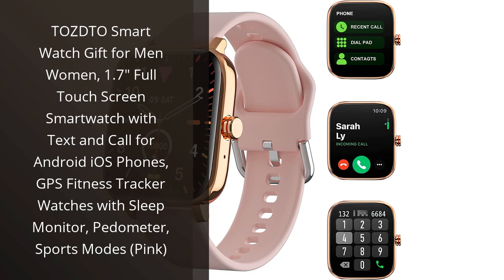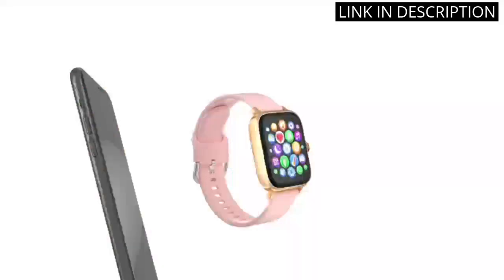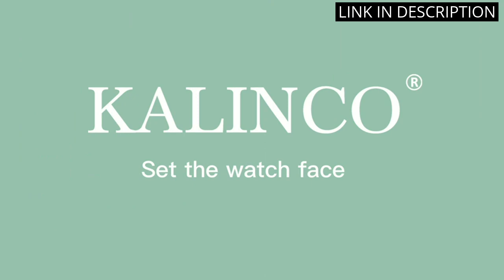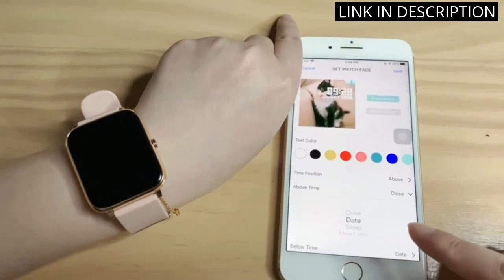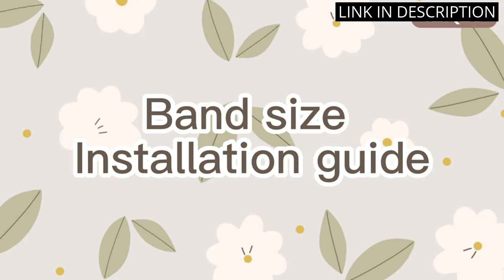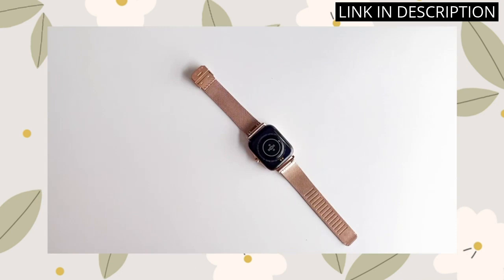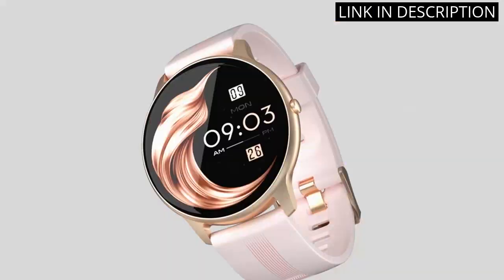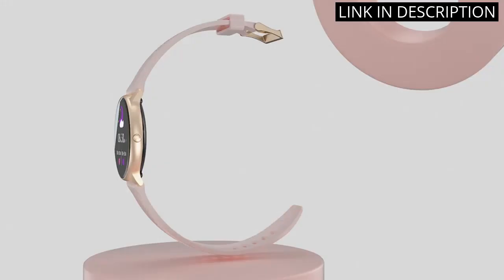【Reloj inteligente】Top 4 Best Smartwatch Products You Need to Know About ✅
✋  Here are top 4 best smartwatch products you need to know about available on the market.

🔽🔽🔽 PURCHASE LINKS RELOJ INTELIGENTE 🔽🔽🔽

1) TOZDTO Smart Watch Gift for Men Women, 1.7" Full Touch Screen Smartwatch with Text and Call for Android iOS Phones, GPS Fitness Tracker Watches with Sleep Monitor, Pedometer, Sports Modes (Pink)

2) Smart Watch, KALINCO Fitness Tracker with Heart Rate Monitor, Blood Pressure, Blood Oxygen Tracking, 1.4 Inch Touch Screen Smartwatch Fitness Watch for Women Men Compatible with Android iPhone iOS

3) Iaret Smart Watch for Women(Call Receive/Dial), Fitness Tracker Waterproof Smartwatch for Android iOS Phones 1.7" HD Full Touch Screen Digital Watches with Heart Rate Sleep Monitor Pedometer, Gold

4) AGPTEK Smart Watch for Women, Smartwatch for Android and iOS Phones IP68 Waterproof Activity Tracker with Full Touch Color Screen Heart Rate Monitor Pedometer Sleep Monitor, Pink, LW11

00:00 - Intro
00:05 - 1) TOZDTO Smart Watch Gift for Men Women, 1.7"...
00:47 - 2) Smart Watch, KALINCO Fitness Tracker with Heart Rate...
01:30 - 3) Iaret Smart Watch for Women(Call Receive/Dial), Fitness...
02:13 - 4) AGPTEK Smart Watch for Women, Smartwatch for Android...
02:56 - Outro